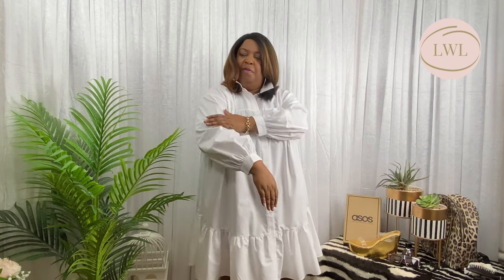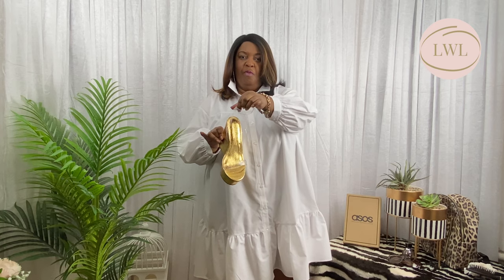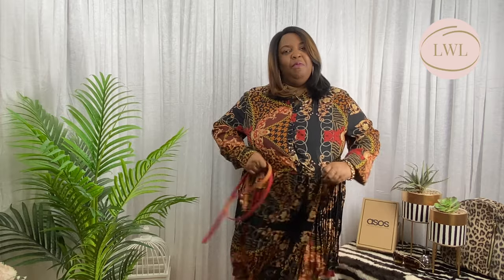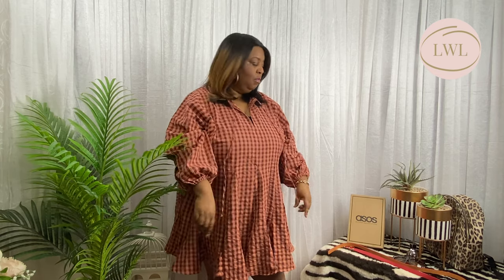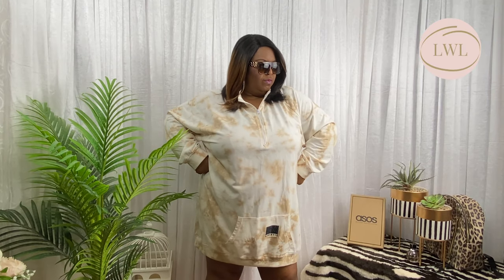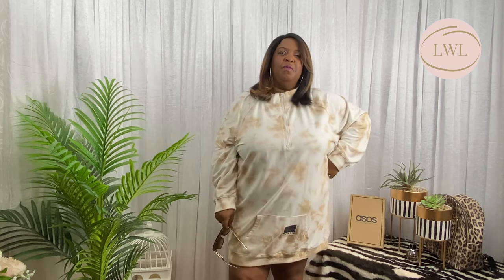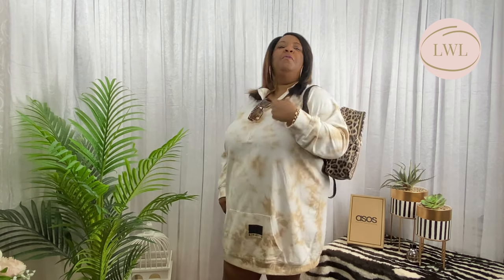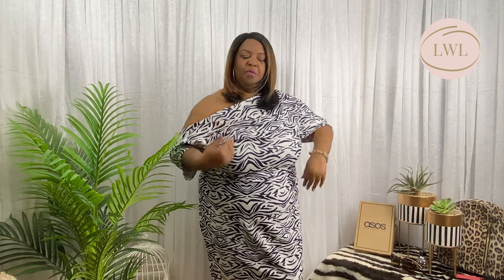MY FIRST PLUS SIZE ASOS HAUL! || SOOO HAPPY! || TRY ON AND REVIEW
Hey LWL crew! Today I am bringing you a collection from one of my favourite online stores, Asos! In this haul, there are stylish plus size dresses to get you ready for the Summer. Hope you enjoy the haul and let me know which ones were your favourites!

What I am wearing in this video:

Curve trapeze mini dress in seersucker check
Curve self stripe panelled midi dress
Curve pleated shoulder pencil dress in zebra print
Wide Fit Takeover wedges in clear
Curve trapeze mini oversized shirt dress in white
AX Paris Plus snake print tiered dress
Curve cropped co-ord jumper with tipping detail
PrettyLittleThing Plus shirt dress with pleated skirt
Curve super oversized t-shirt dress in black and white stripe
Public Desire Curve oversized hoodie dress in tie dye
Public Desire Curve oversized t-shirt dress with blessed graphic